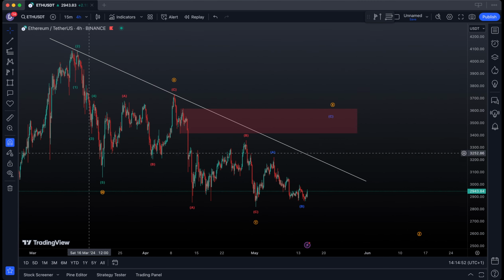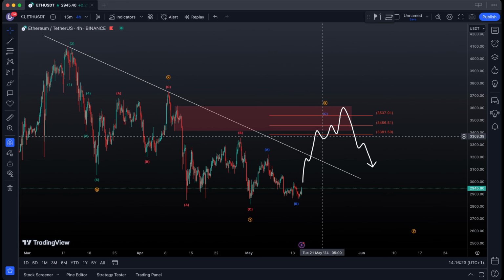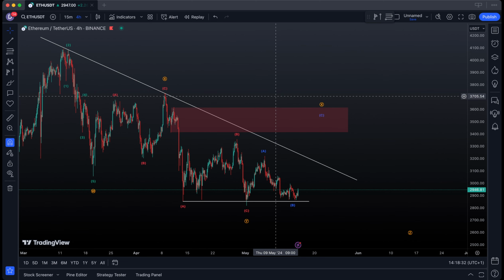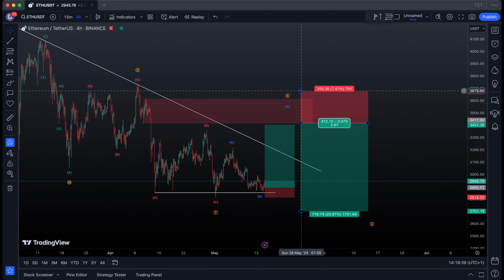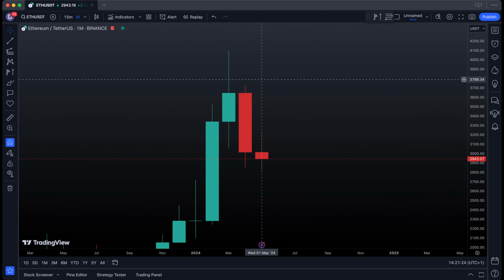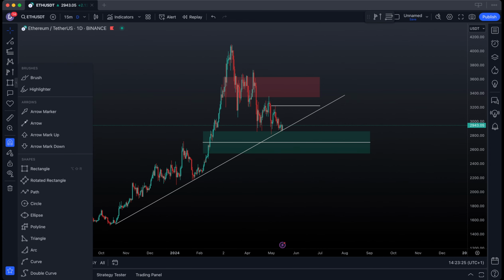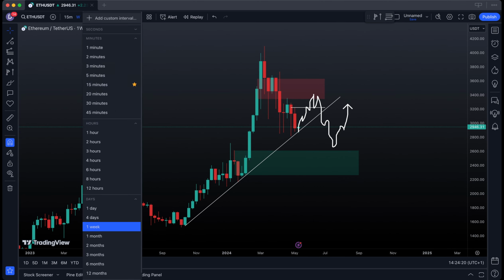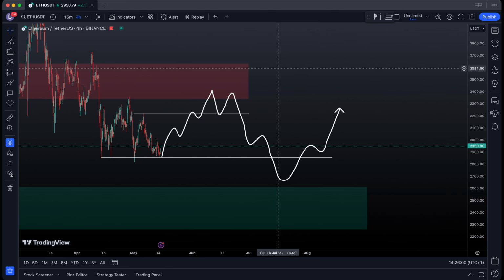This Is Exactly How I Find Trades.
In this video, we go over some crucial details into the criteria to enter a trade and what we expect next from Bitcoin and Etherium!

If you enjoy and like the content provided publicly, you are sure to find more valuable insight in our community. Gain access to real-time insights, strategies, educational content, and news, plus direct communication with our expert coaches